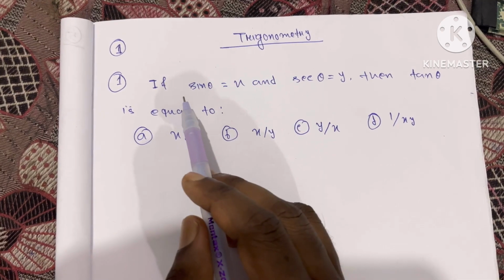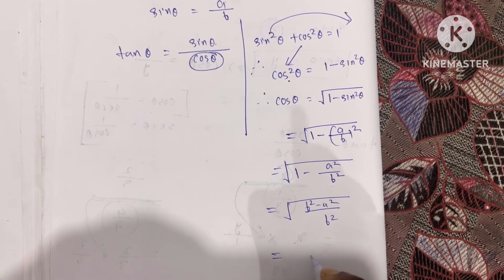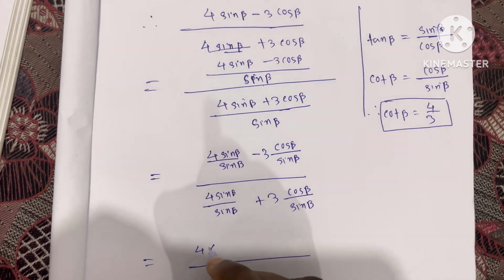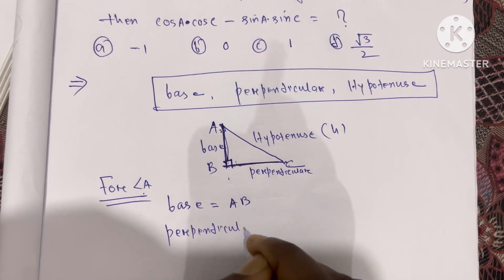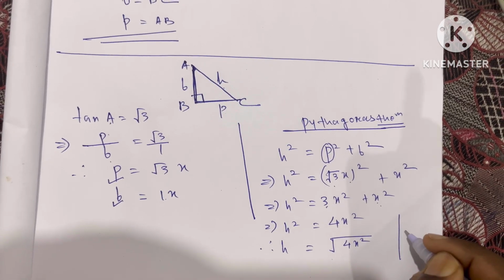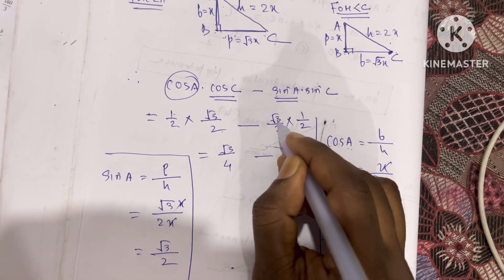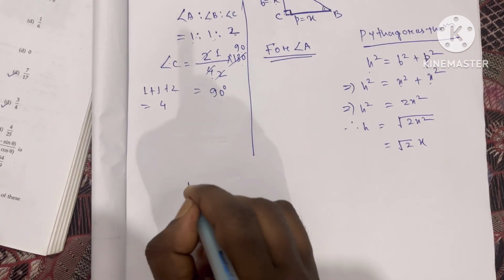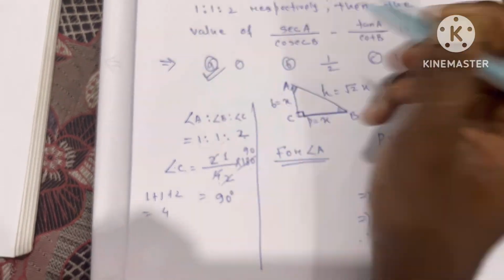MCQ’s on Trigonometry For Class 10 Board Exam;Part:1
MCQ’s on Trigonometry For Class 10 Board Exam;Based on RD Sharmah: PDF